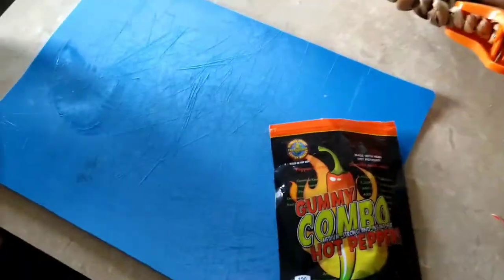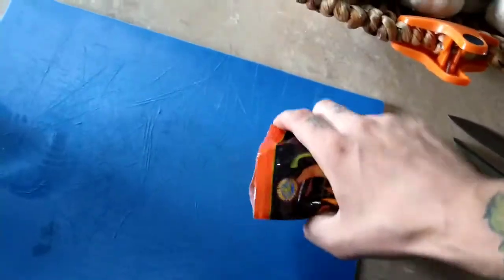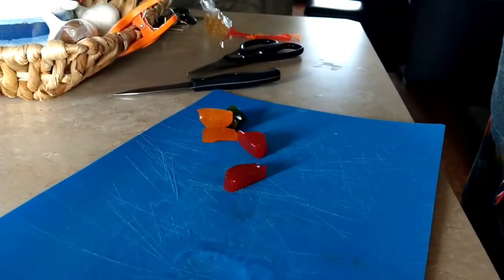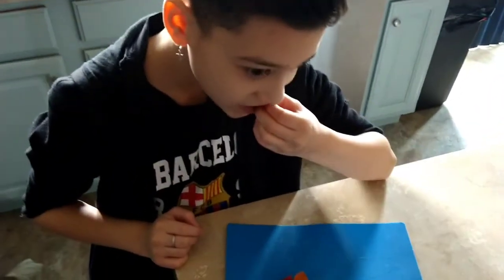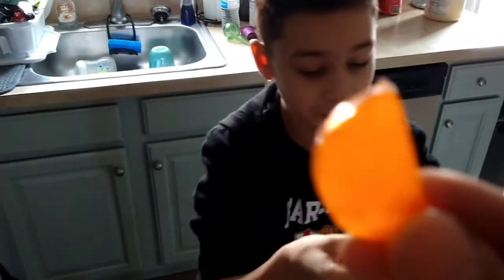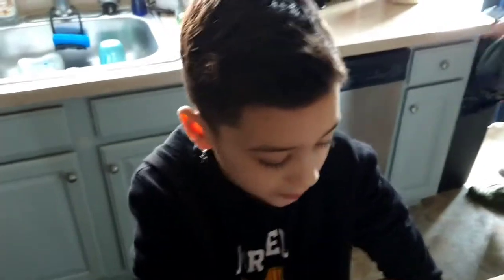Sam & I Try The World's Largest Gummy Bears Spicy Gummies!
We test out World's Largest Gummy Bears spicy Gummies out. If you like spicy then it is is a recommendation. We originally watched this on Groovy Lava Squirrel Medic's channel! We will leave links! Enjoy!